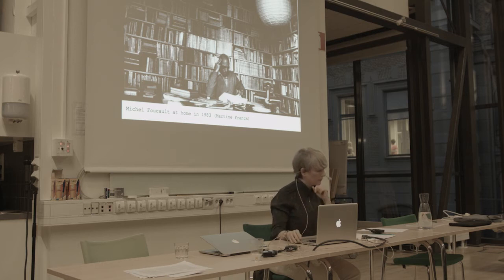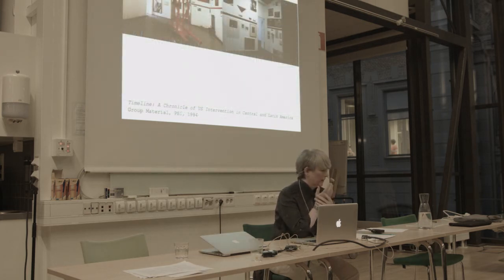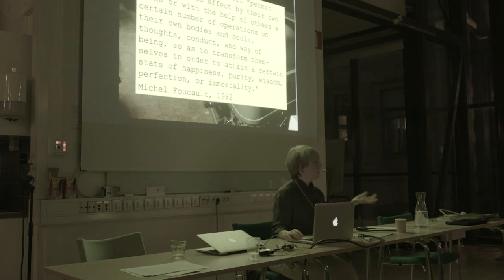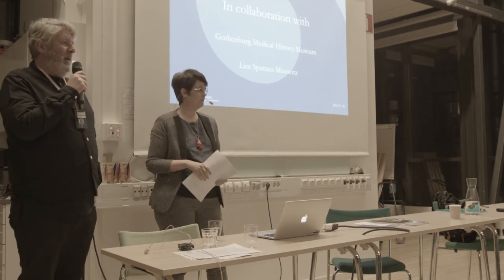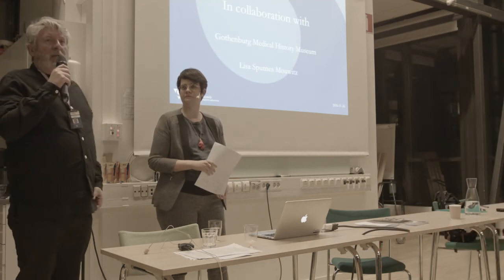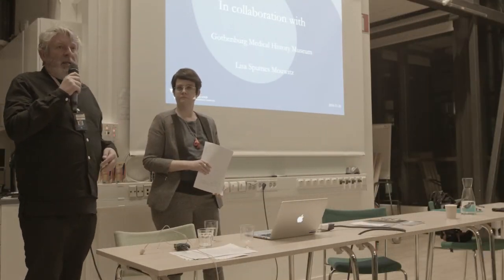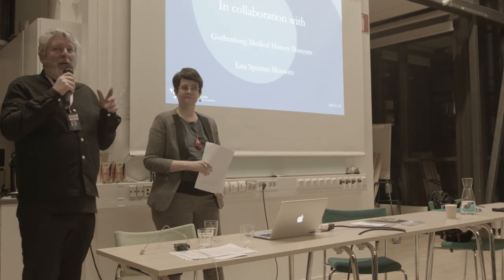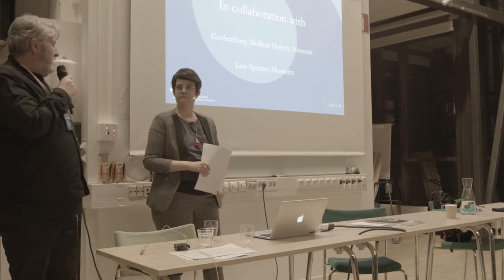Anatomising the Museum – Contemporary Art & Museum Collections: Part IV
ANATOMISING THE MUSEUM – Contemporary Art & Museum Collections: The Medical and The Social Body, PART IV

In this video: Panel with Christine Bordland, Dr. Martha Fleming and Lisa Sputnes Mouwitz. moderated by Jason E. Bowman.

Documented on November 26, 2015
Glashuset, Valand Academy
Gothenburg, Sweden

ANATOMISING THE MUSEUM brings together international artists, curators, researchers and museum professionals to probe at the effects of interventions and incisions in museum collections by contemporary artists. Why are we encountering increased examples of museums engaging artists to work amidst or from their collections? How critical can artistic interventions in collections be when they most often occur at the invitation of the museum? What forms of critical curatorship are authored when museums engage artists to work amidst its practices? Are the procedures of the museum anatomised or consolidated through such projects?
Through convergence of art-criticality and heritage-criticality this seminar investigates interpretation and intervention, critical curating and quasi-curatorial methods as effects and methods of artistic intervention in and through museums’ collections and their practices.

Each year first year students of Valand Academy’s M.F.A. Fine Art Programme conduct an investigative approach to a specific context or site resulting in public exhibition. In recent years this has included: an archeological dig (2015), a schoolhouse in a depopulated town (2014) and a stately-home (2013). These projects have been supported by EU funding, philanthropy, regional and city funding and often by the Heritage Academy and Critical Heritage Studies Department at Gothenburg University and its Student Union.

This year we are delighted to be collaborating with Gothenburg’s Medical History Museum where the exhibition Helt sjukt! (Totally Sick!) opens to the public on 22 April 2016. A follow up seminar to Anatomising the Museum will take place on April 26, 2016.

Speakers:
Lauren F. Adams, artist and Associate Professor, Maryland Institute College of Art, Baltimore (USA). Dr. Sara Barnes, researcher, writer and independent curator (DE). Christine Borland, artist and BALTIC Professor at Northumbria University, Newcastle (UK). Jason E. Bowman, artist and Senior Lecturer in Fine Art, Valand Academy, Univeristy of Gothenburg (SE/UK). Mary Coble, artist and Senior Lecturer in Fine Art and Photography, Valand Academy, Univeristy of Gothenburg (SE). Dr. Martha Fleming, art and sciences specialist, Reading University (UK). Lisa Sputnes Mouwitz, Director of Gothenburg Medical History Museum (SE). Matty Pye, Curator Adult Programme, V&A Museum (UK). Miranda Stearn, Head of Learning, The Fitzwilliam Museum (UK).

ANATOMISING THE MUSEUM is co-organised by the MFA: Fine Art Programme, Valand Academy, University of Gothenburg and Gothenburg Medical History Museum, Sahlgrenska University Hospital.